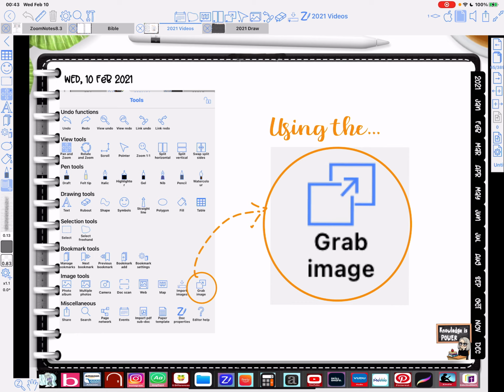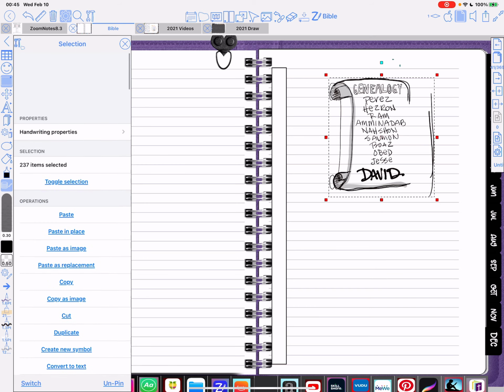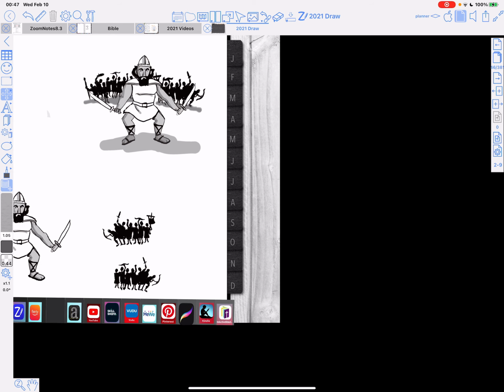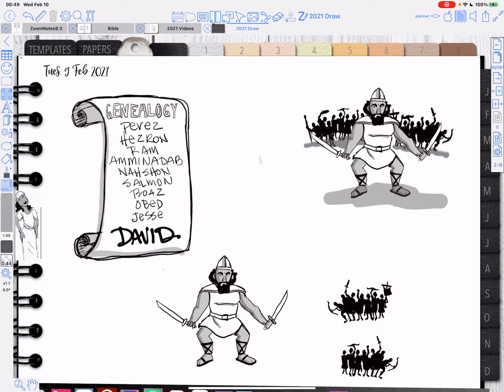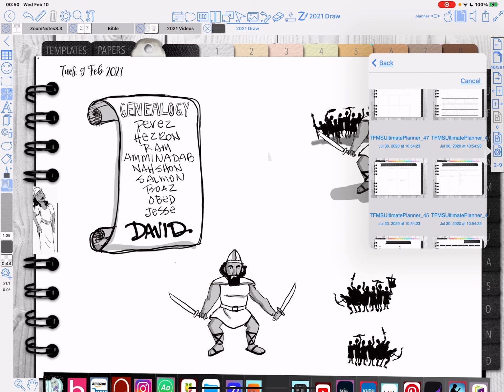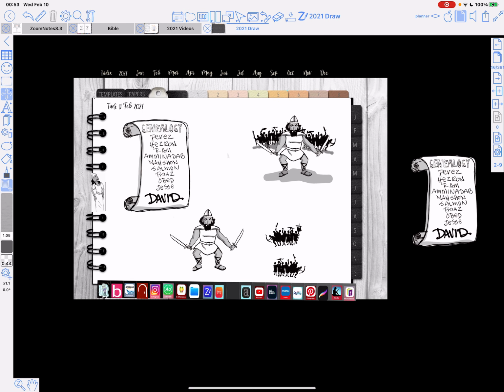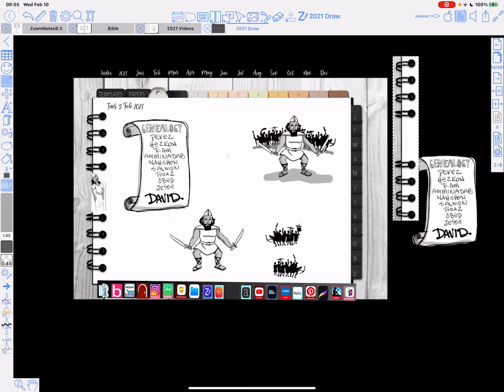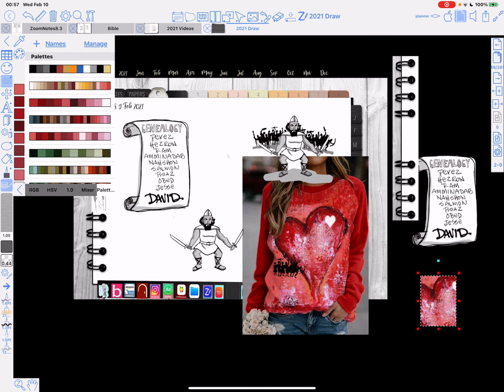Using ZoomNotes- Using the Grab Tool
The Etsy Shop where I got the journals with the tabs.